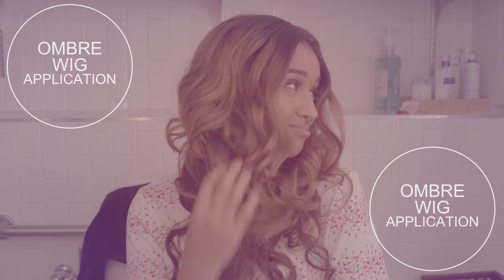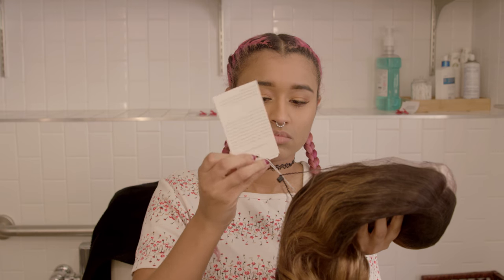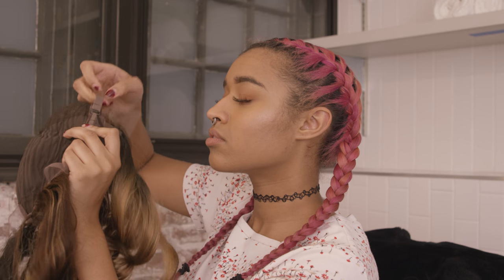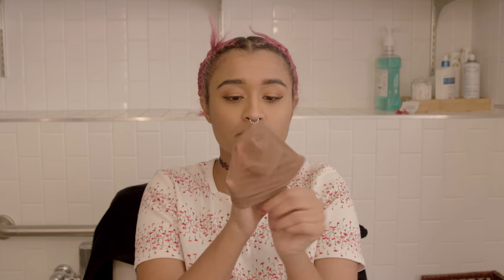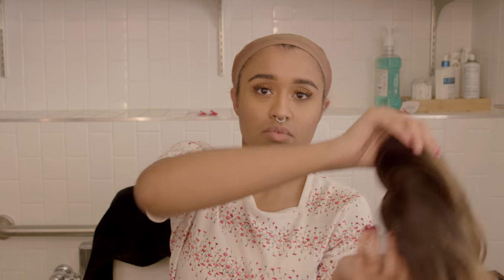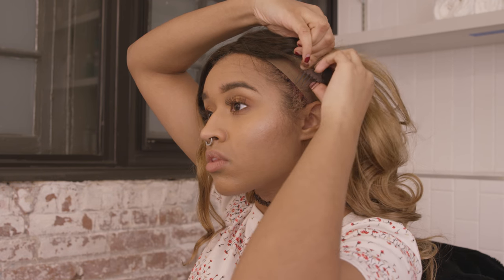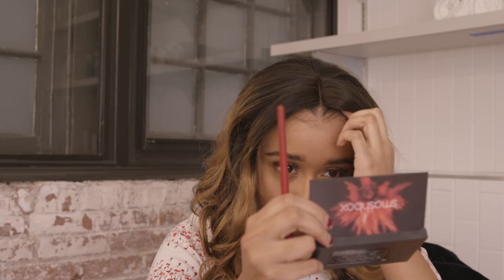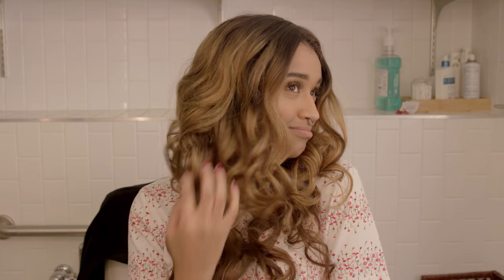Installing Ombre Lace Wig! | How To Easily Install and Blend a Lace Wig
-Camille Johnson

HAIR DETAILS:
Link to the wig :
Rihanna Inspired Ombre Wavy Style Lace Front Wigs
SKU:CLFW-07
Hair Type : Indian Remy Hair
Length:20 inches
Color: brown blonde ombre
Texture:wavy
Size:Medium size (average size )
Density:150% thick
Light brown lace
Lace Front Wig Cap with adjustable straps in the back and 3 combs attached inside .You can wear this wig without using glue or other adhesives .
There are 3 inches lace parting space in the front,the rest are hair weaves,Also natural hairline and with baby hairs around perimeter.

Promotion :
1. PRE-VALENTINE'S DAY SALE
(Jan.14- Feb .14 2017)
2. Free Wigs Giveaway :Want A Free Wig for Your Valentine's Day ? (Jan.14-Feb.6 ,2017)

•Lens (More important than the camera? Probably! Make sure you get it with the mount that's compatible with your camera!)
•Main Light
•Other Lights

DISCOUNTS YOU CAN ALWAYS GET

AH WAH DIS?
Thanks for visiting my channel! Here at OffbeatLook, I express my wonky, silly, personal, and offbeat style in a variety of videos including hair dye videos, hair tutorials, curly hair videos, makeup, makeup tutorials, fashion videos, ootd videos, nail tutorials, get ready with me videos, and other beauty videos. The best part is seeing others inspired by my channel to express his or herself without holding back or embracing his/her natural hair. Whether it's beauty tips/ fashion tips/ hair tips, inspiration, or just entertainment, I hope you enjoy our community of Chameleons in the next video and comment discussion!

FAQ:
Q: What are you?
A: A human... mostly D:

Q: Ohh I meant what ethnicity...
A: I'm half Jamaican (yah mon!) and half white :P

A: Somewhere between 16 and 25 but I can't quite remember.

Q: Can you make _ video?
A: That's a great idea! Comment suggestions and I'll add it to the potential list :)